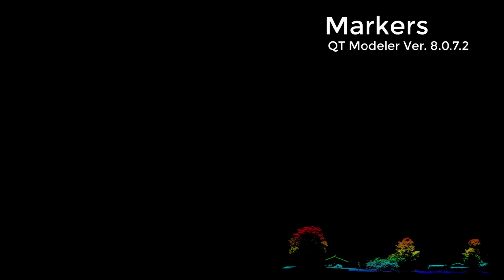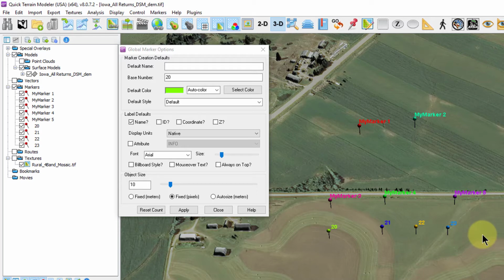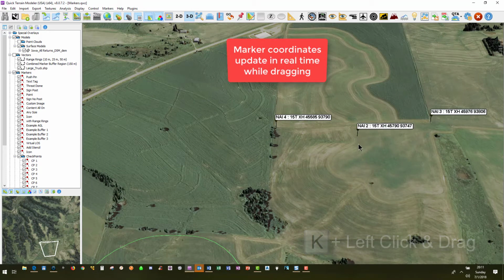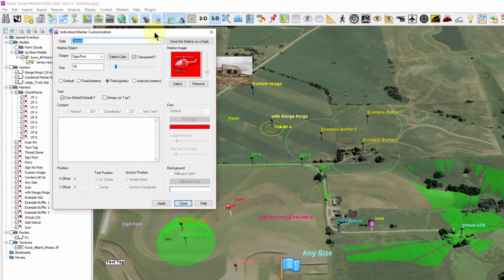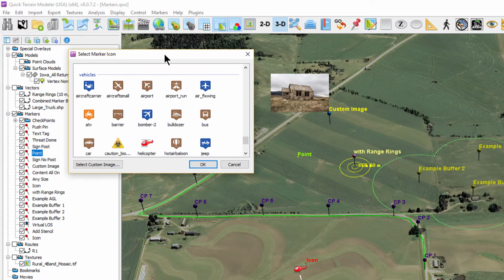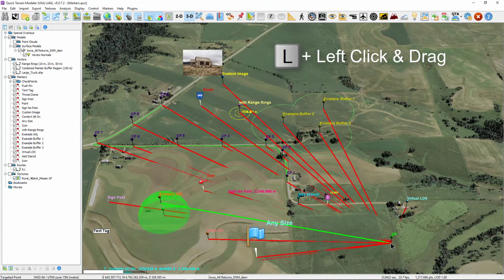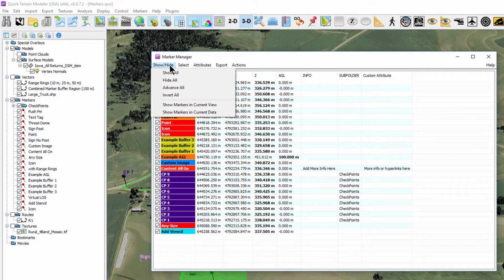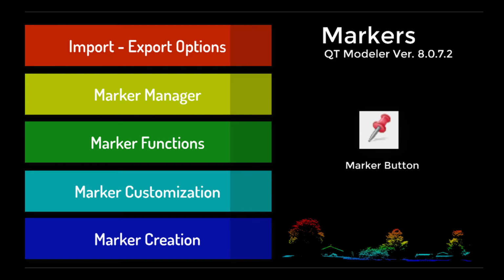Quick Terrain Modeler Tutorial - Markers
Quick overview of QT Modeler markers - objects that represent a single point in 3D space.  This overview shows how to create, edit, move, export, and alter the appearance of markers.